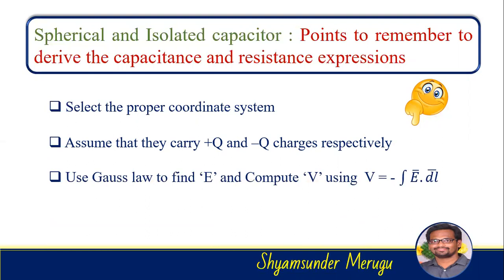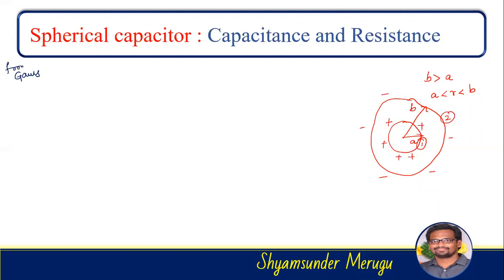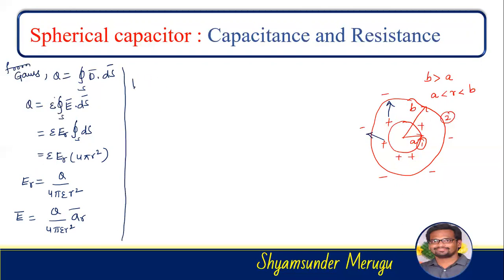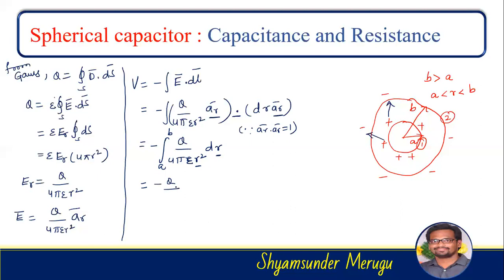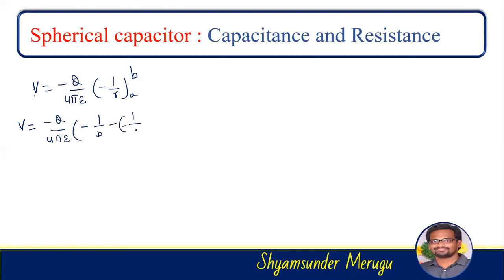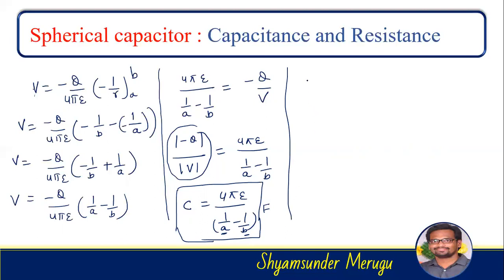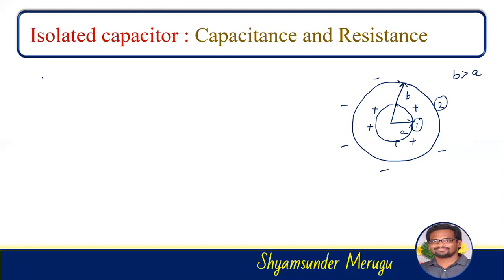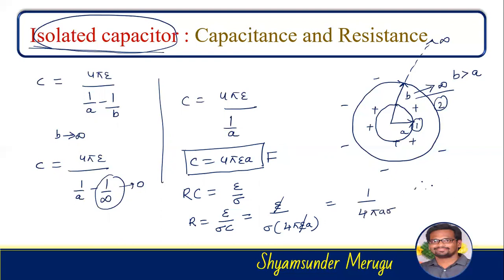JNTUH-EMW- Spherical capacitor, Isolated capacitor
This video lecture talks about the capacitance and resistance derivations of spherical and isolated capacitance structures.